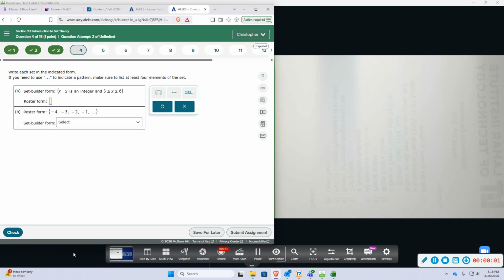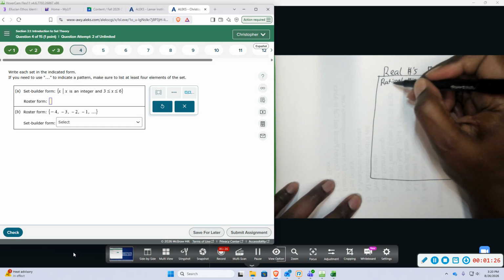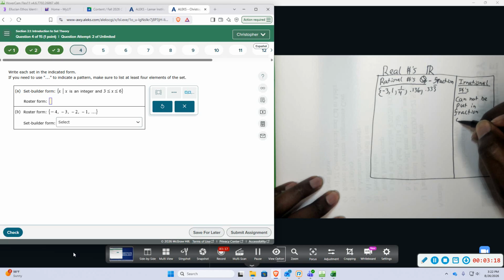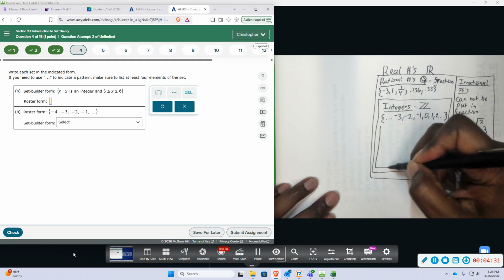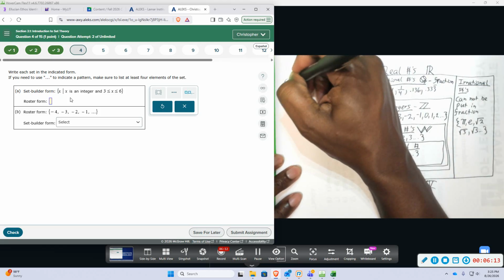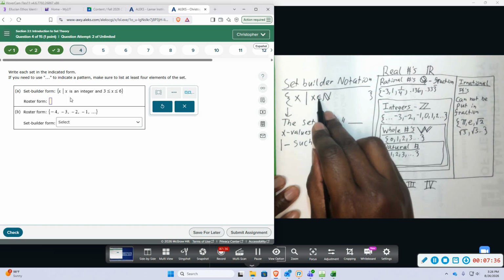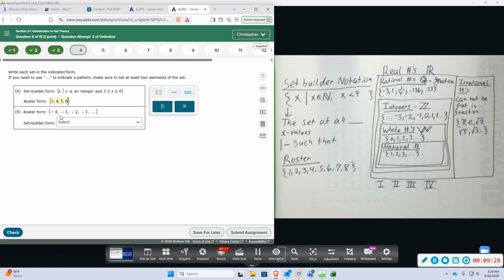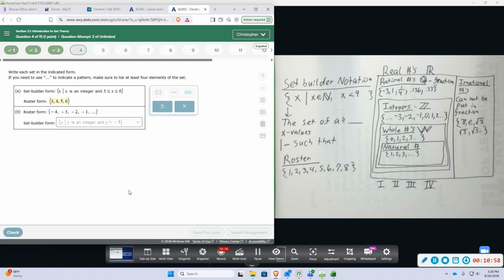LIT Aleks Contemporary 2 1 Set Theory 4